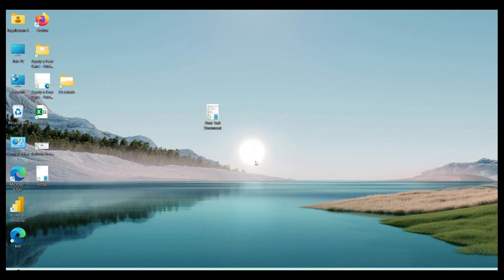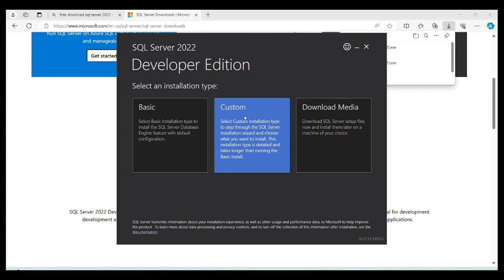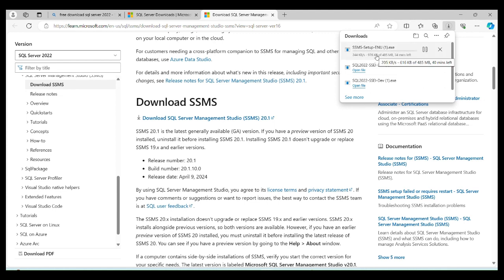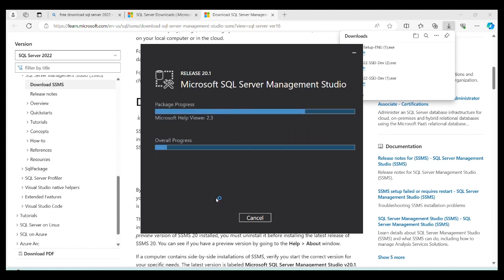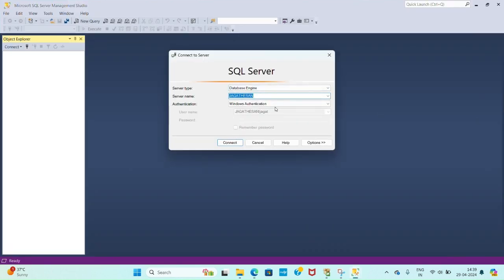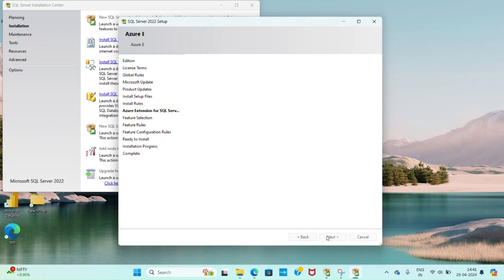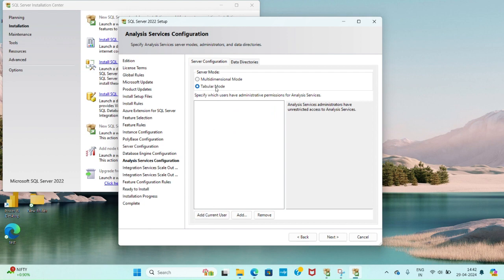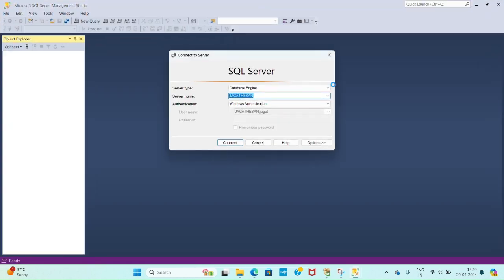How to Install Microsoft SQL Server 2022 & SSMS 20 on Windows 7/10/11 [ 2024 Latest Update ]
Hello Everyone! Today in this video I am going to step by step guide you on How to install Microsoft SQL Server 2022 and SQL Server Management Studio SSMS 20 and how to troubleshoot installation failure issues on Windows 7/10/11. Windows (64-bit).

Installing Microsoft SQL Server 2022 is very easy. Just follow the following steps and there you go to create your first SQL database!! So let's begin.

Step 1.  To install Microsoft SQL Server 2022 first you just need to download .exe file from the following Link:

Step 2. After downloading Microsoft SQL Server 2022 run the .exe by double-clicking it.

Step 4. Now simply install all Microsoft SQL Server 2022 as shown in the video.

Step 5. After installation, you need to install SQL Server Management Studio or SSMS 20. So download it from the following link:

Step 6. Now after installation simply login into the server using Windows authentication as shown in the video.

Step 7. After making a connection now it's time to create your first SQL database. For that, simply type CREATE DATABASE your databasename;

Topics addressed in this tutorial:
How to install the Microsoft SQL Server 2022 on Windows 10/11
Install Microsoft SQL Server 2022 on Windows 10/11
How to Install Microsoft SQL Server 2022 and Get Started